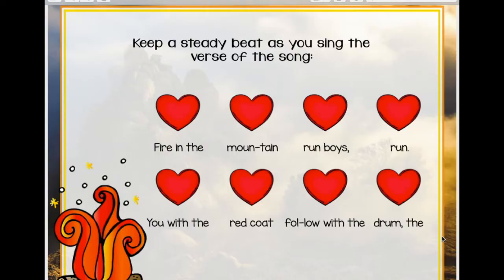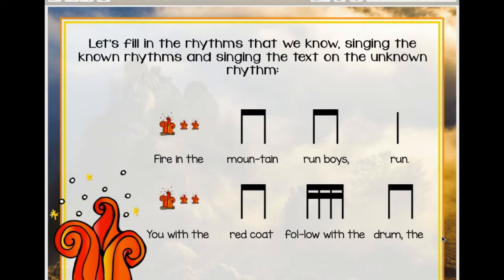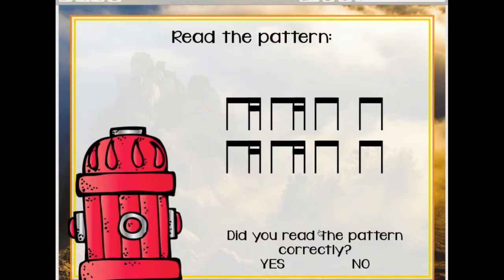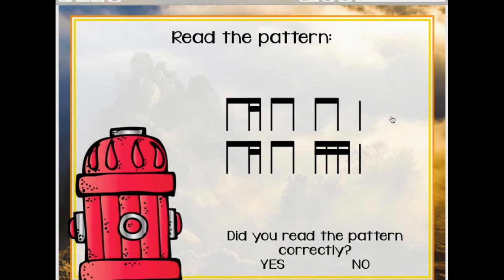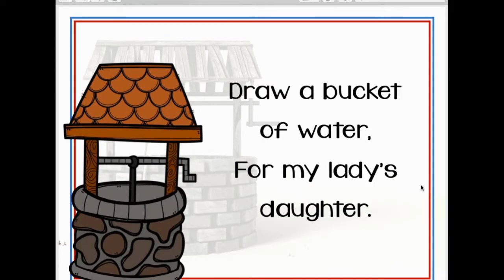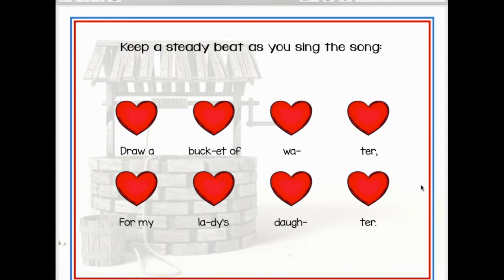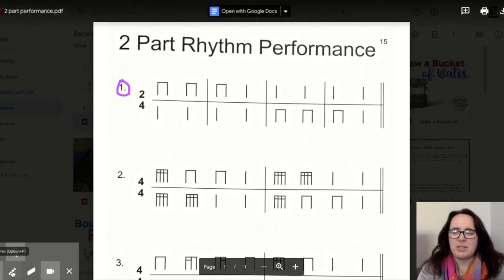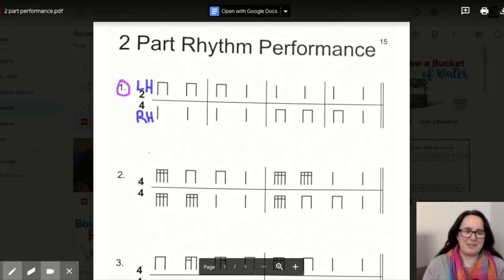Year 4 Wk 8